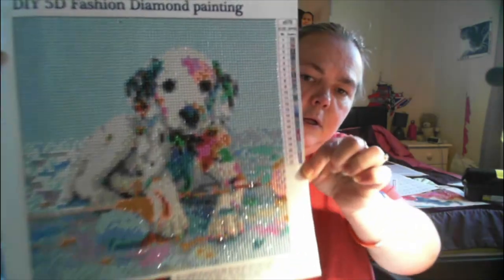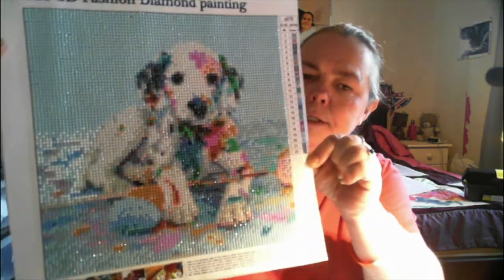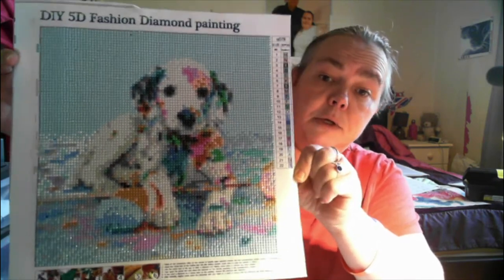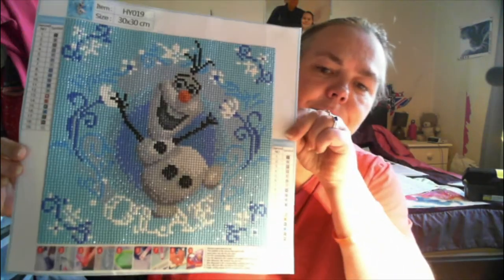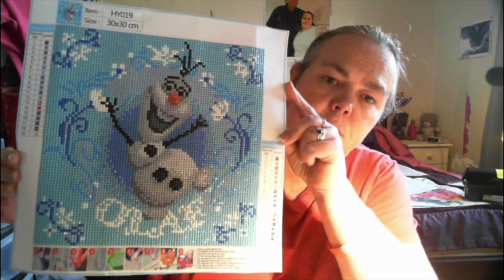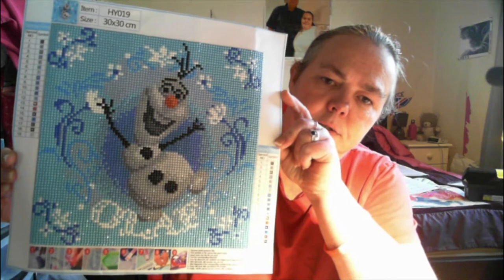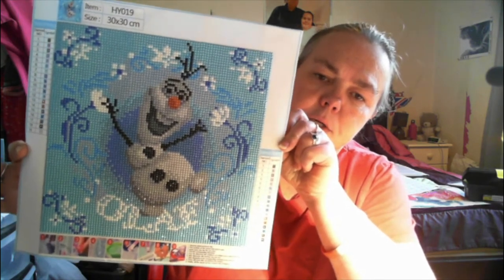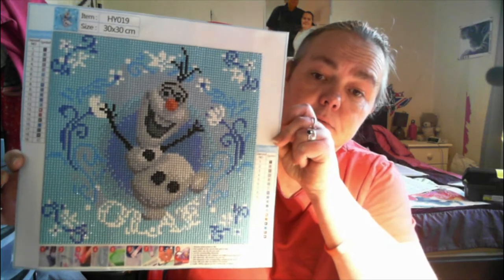Newhomy Finishes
6% code :- YORKSHIRE CRAFTER